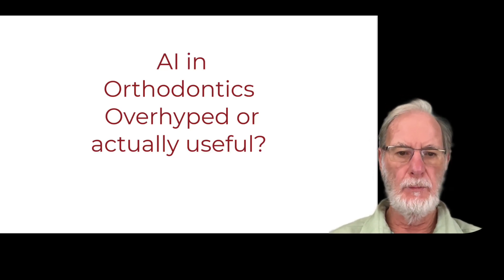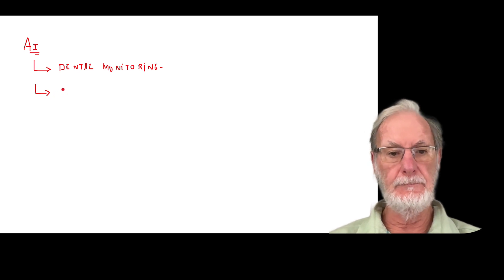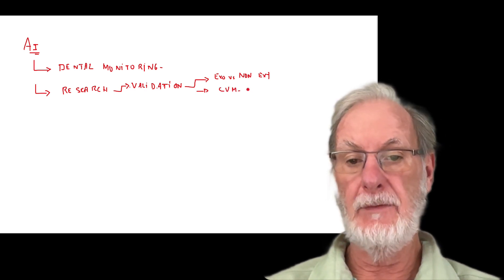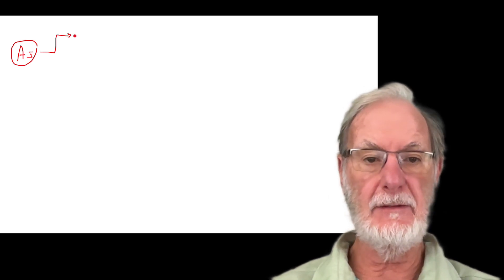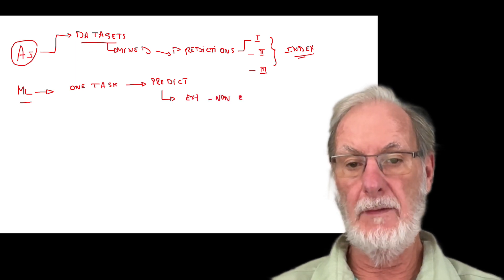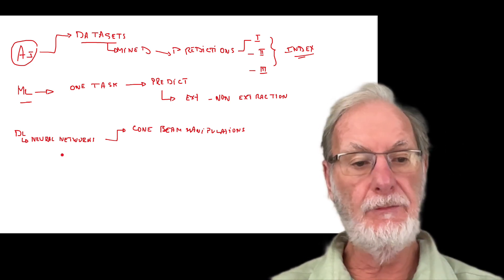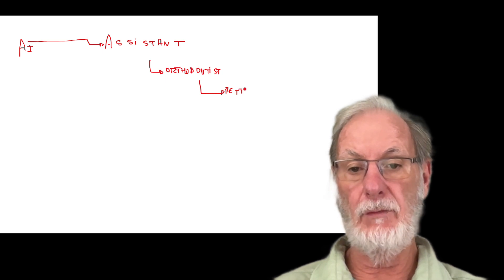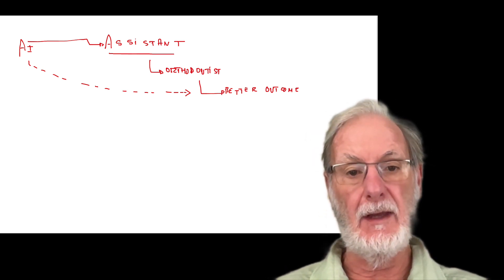AI in Orthodontics: Some thoughts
Some thought on Artificial Intelligence in the field of Orthodontics.Clinicians are worried about the future role of AI on the field of clinical orthodontics. THis video presents a simple way to start better understanding AI  in this field. The recording is designed as a podcasts with some text.